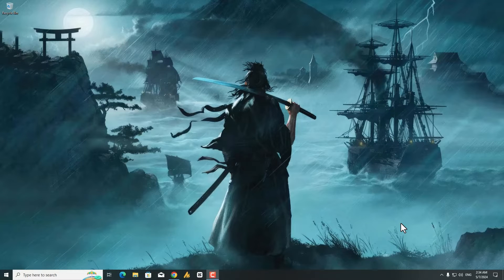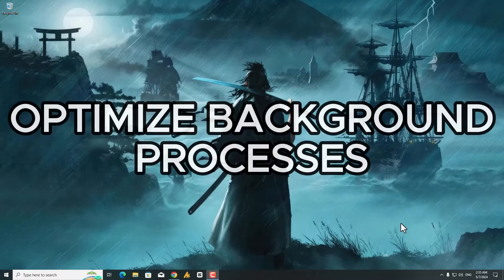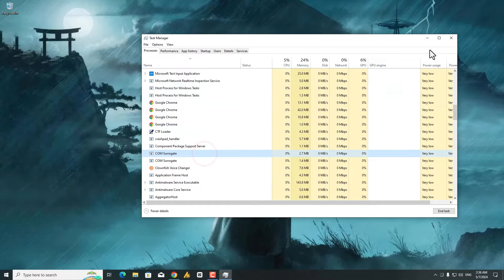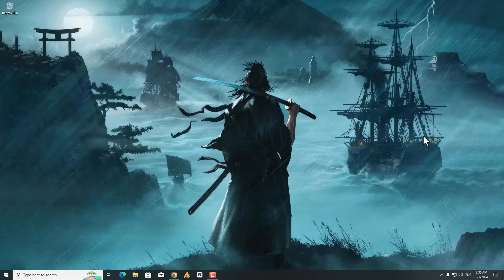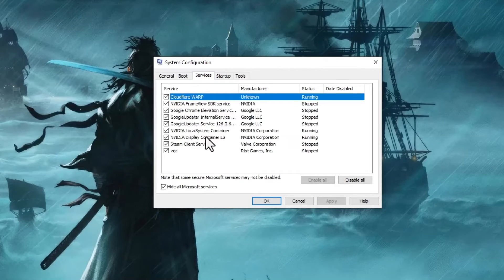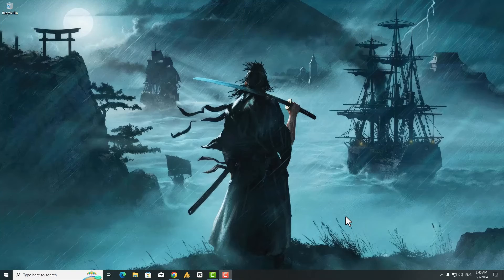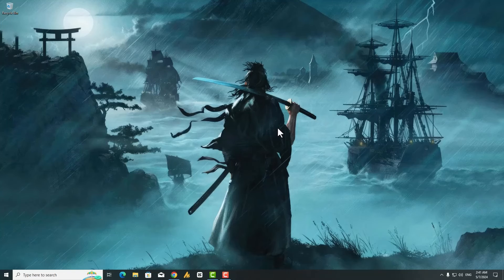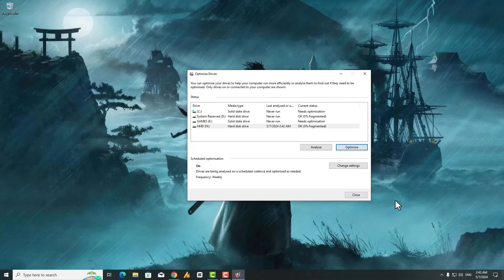Speed Up VALORANT Load Times: Tips for HDD Users (Even Without Defragmentation) ➰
Tired of waiting forever to load into VALORANT on your hard disk drive (HDD)? This guide offers several solutions beyond defragmentation to get you into the action faster. From optimizing system resources to managing background processes, these tips will help you squeeze out the most performance from your HDD.

❤ SEGMENTS: (Thank💖 @Q7V4E3C  )
00:01 Reduce VALORANT load times on HDD without defragmentation
00:46 Improve VALORANT load times by updating drivers and optimizing background processes.
01:26 Optimize system performance by closing background applications.
02:07 Optimize startup programs for faster load times
02:53 Disable non-crucial services to free up resources
03:34 Free up disk space to improve performance
04:16 Optimize VALORANT load times for HDD users
05:14 Optimizing the drive containing VALORANT for faster loading times